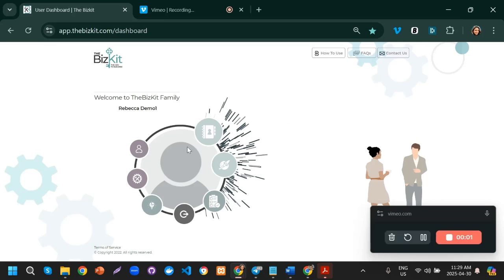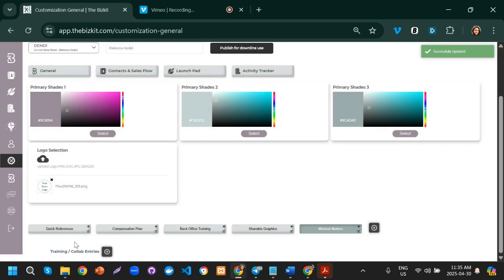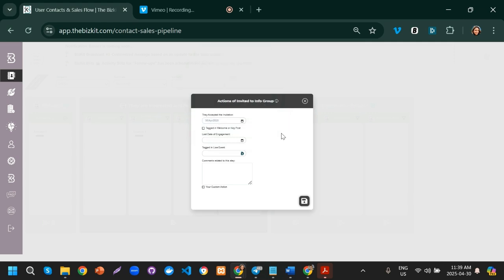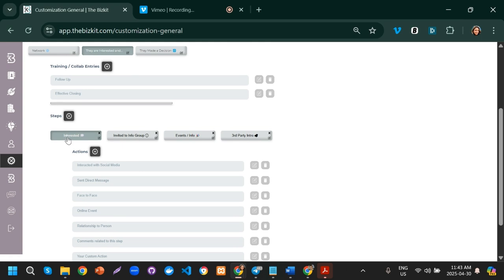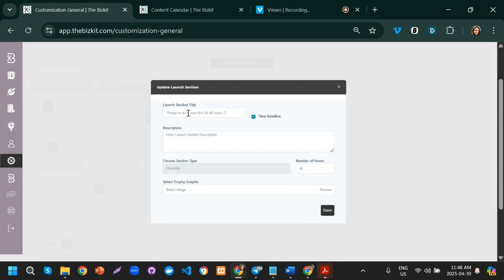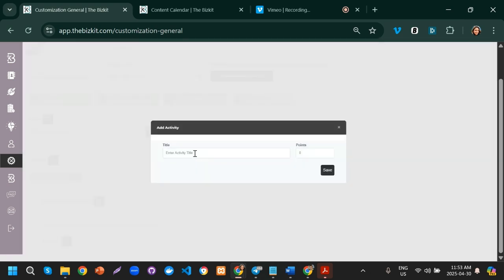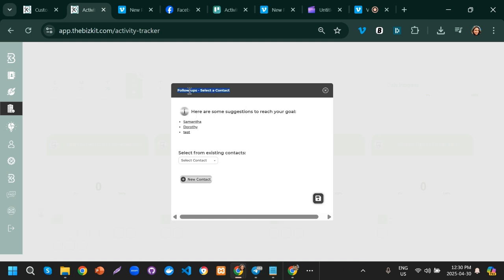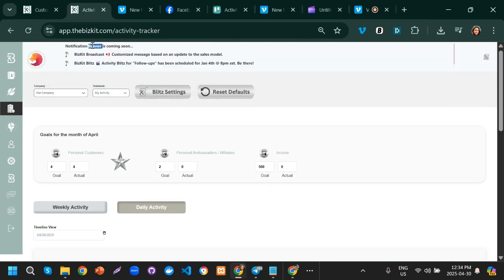Full Customizations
How to Customize a Sales Experience as an Elite Influencer.

0:00 General Settings & Content Collab

6:54 Contacts & Sales Flow Gameboard

13:57 Launch Pad Gameboard

24:09 Activity Tracker Gameboard